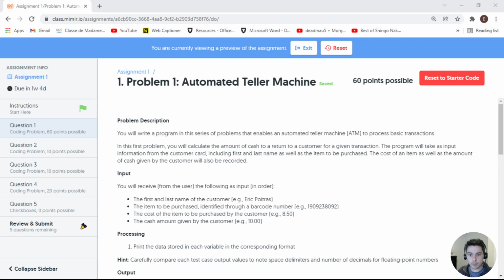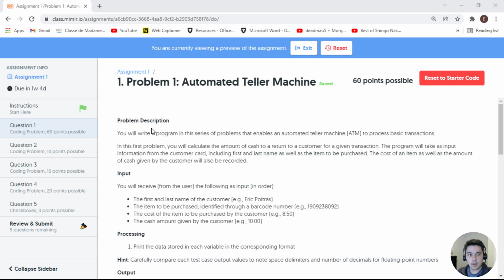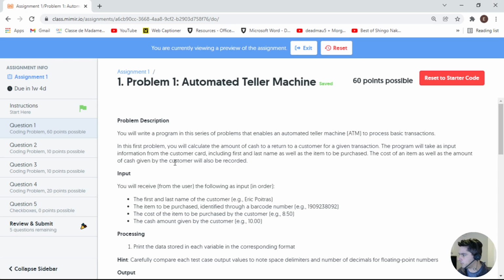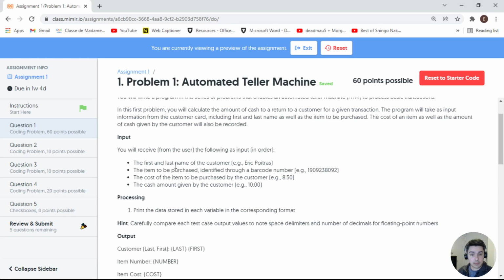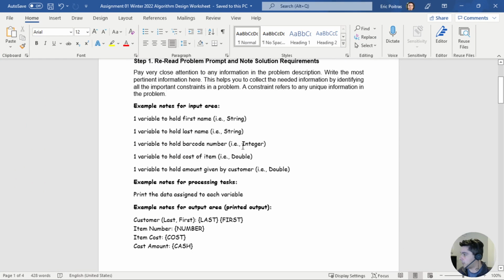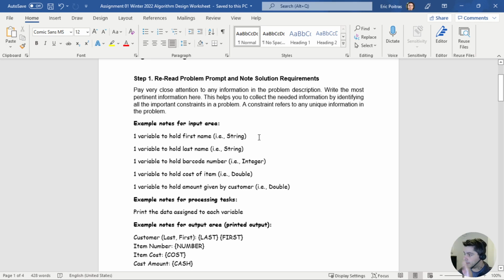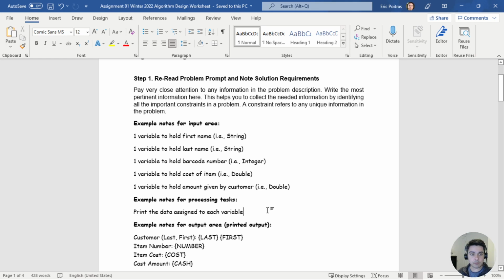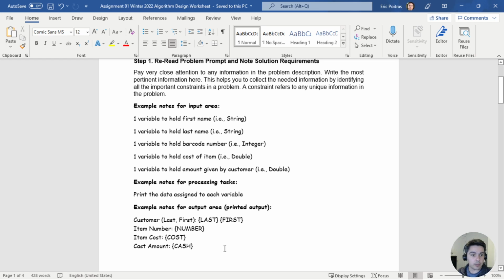Strategy 1 Rereading Prompt and Note Taking